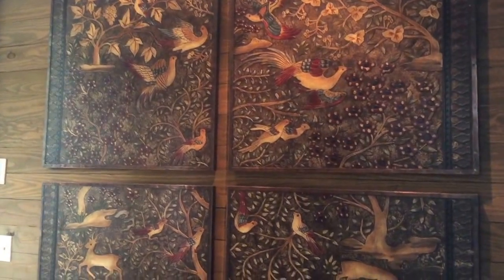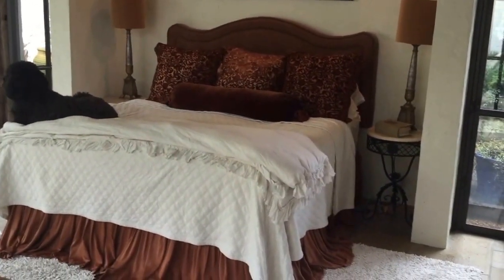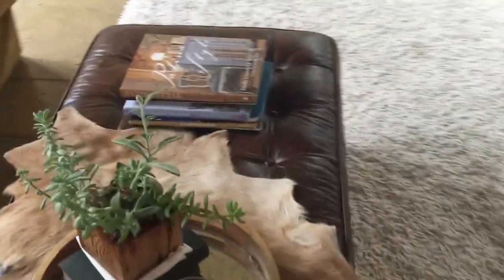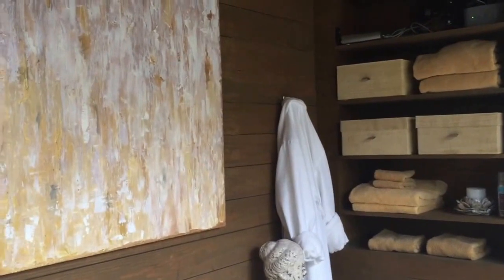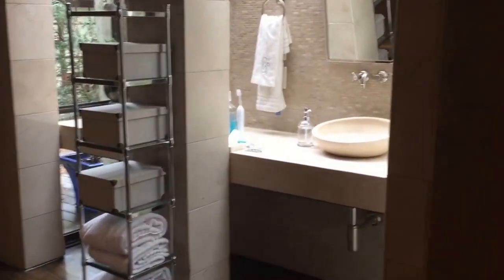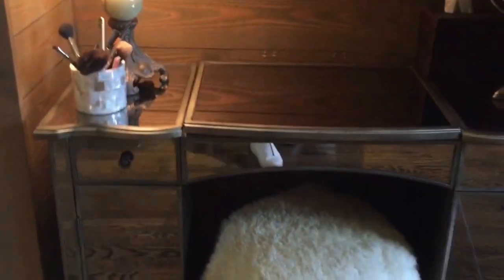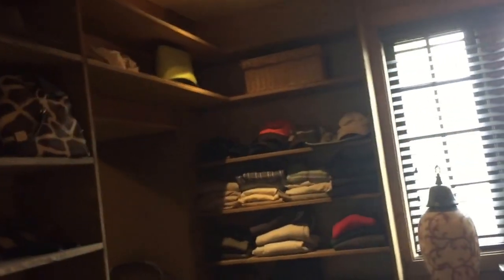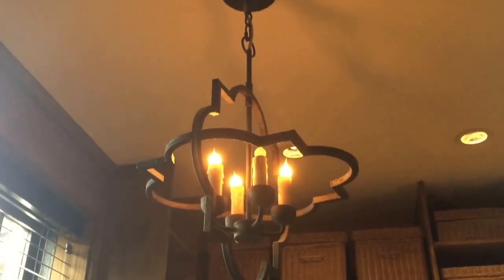Master Bedroom - Historical Spanish Colonial Revival Home Tour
Join me for a master bedroom tour in this historical Spanish Colonial Revival home built in 1927. Architecture, furnishings, decorations, bedding and lighting are discussed in detail.

Welcome to our Master Suite Tour. This portion of our 1927 Spanish Revival home is a 10 year old addition and renovation.

This structure was constructed of :

14" beams from a 1810's hospital.  They have an original patina and are hand hued.

Warehouse window walls: A complicated iron and  thick glass wall structure by the brilliant boys(Matt and Will) at Greenbottle Workshop.

The wall construction was made all on site from individual pieces of iron.  Nothing prefab. The doors next to the bed are to die for. They pivot in the center

The hearth idea used in the kitchen was repeated in the master bedroom.  It is constructed of concrete block and the exterior stucco finish.  The short wall extensions create an alcove for the bed and side tables.  It visually anchors the room.

Wood washed walls create a horizontal shadow line between each piece of wood.  One of  my favorite things about the master suite.  The horizontal line starts at the entry door and continues throughout the bedroom into, the tub area, shower room, closet and laundry area.

The glass walls ARE the room.  You look out and see the beautiful architectural elements of the house.  The room may not be Spanish Colonial Revival, but you see all those elements through the windows.

Peacock Pavers, a limestone look with a wonderful color and texture, become the flooring.

The stained plank wood walls that create horizontal lines that flows from the entry area, they wraps the walls.  Briefly appearing in the master bedroom, they continue through the bath area and into the master closet; a great unifying texture.

Master Bath:

The indirect lighting comes from windows on the side and the wire-glass skylight overhead. The polished nickel mirrors are properly placed at a slight angle. The wall mounted unlacquered sterling silver faucets are classic in style and the hand carved travertine sinks repeat the egg-shell shape of the adjacent Waterworks  tub.

The sinks sit atop a travertine slab floating in the space. The back splash is composed of tiny cream-colored  polished stones.  They have a high sheen and sparkle ever so slightly as the light changes throughout the day.

The incandescent lighting for the space is  provided by two polished nickel deco light fixtures above each opening.  They have frosted glass and allow the area to glow at night. An added bonus is that they illuminate the outdoor sculpture garden.

The tub is the famed .25 tub  by Waterworks.  It was order in the Ivory color, which I believe is more rare that the stark White.

 It's a thing of beauty, with strong, sculptural lines and delicate "eggshell" profile.

One thing you can't tell from this picture is how soft it is to the touch.  I mean like  a baby's skin soft!  Velvet.  It's like bathing in suede.

The tub's surface absorbs the warm temperature of the water almost upon contact.

Taking a bath is womblike. Relaxing. It takes you in and holds you. All those troubles just melt away.

The closet and the master bathroom are adjacent spaces.  They occupy what was the original kitchen, laundry room,and breakfast room as well as the addition of a room for the Tub to set.

There is a two-way mirror installed and it is always on and we use it as a night light of sorts.

I love the wood floors in the bathroom.  There are always warm and are seldom effected by water for the tub room has Peacock Pavers.

The baskets are all organized and filled with out of season clothing.
The drawer unit has cedar drawers.  It is one of my favorite things in the house.  Anything stored in there smells so good, t-shirts, etc.

The wood walls are wonderful too.  there were specially milled 1 by 6 tongue in groove, clear pine.   The tongue was made longer to create an 1/8" gap between the joints.  A very elegant statement.  The stain gives an informal feel to the space. These two factors help create a great balance of design.

Toilet: TOTO.com